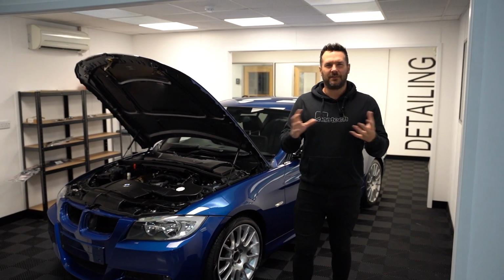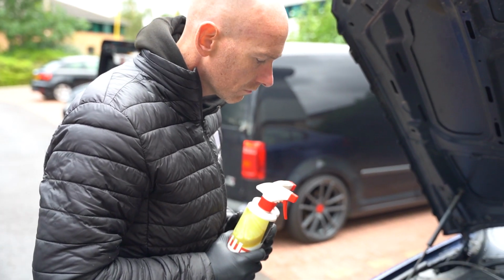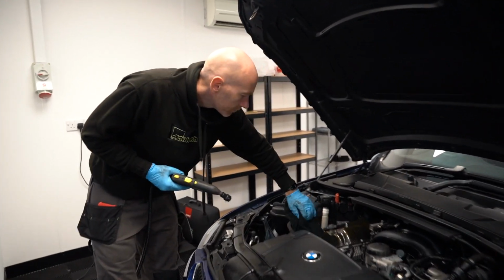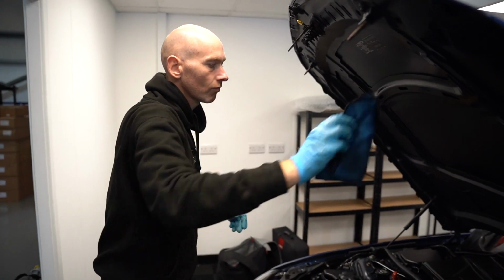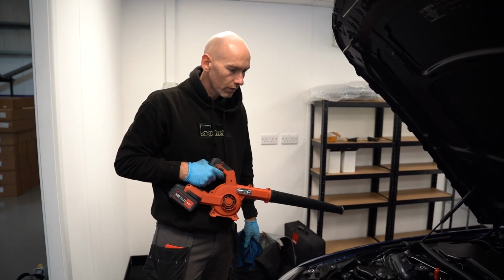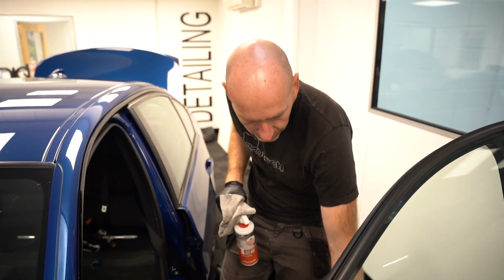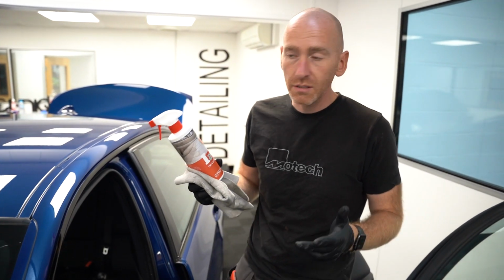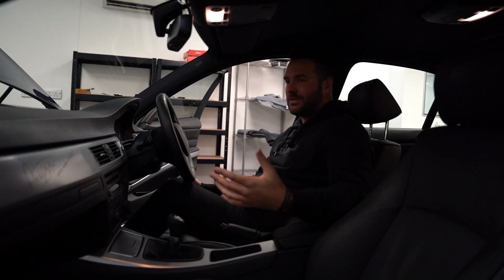Every Detailers Favourite Part, Engine and Interior. (Part 4)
One of the last pieces of the puzzle to our BMW 320SI and its finally here.

A detailers favourite part the interior and engine bay.

we completely strip out the car and show you before and afters of the interior and how incredible it turned out (honestly like new).

We talk about safe methods of cleaning the engine bay out so we don't cause any damage and a run through of the the Gtechniq products we use throughout our methods.

we have one last part to the series when we show the finished car and how incredible it looks.